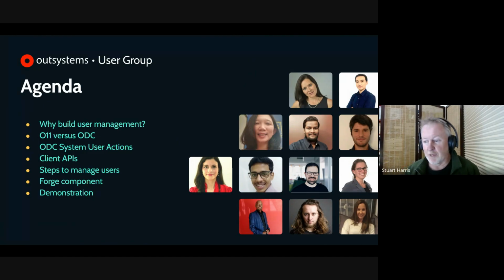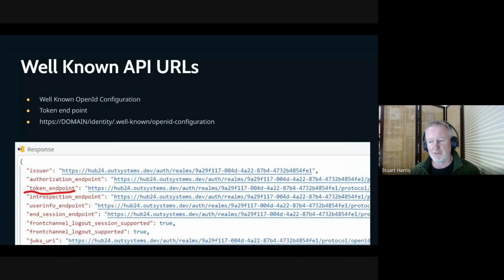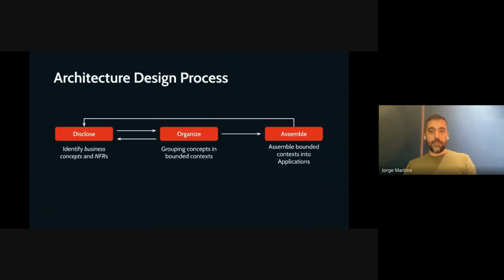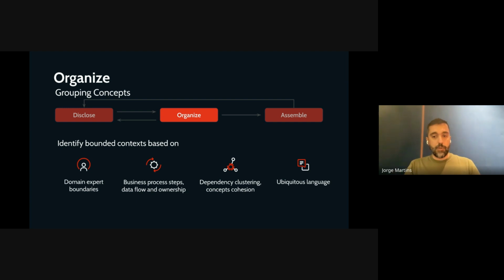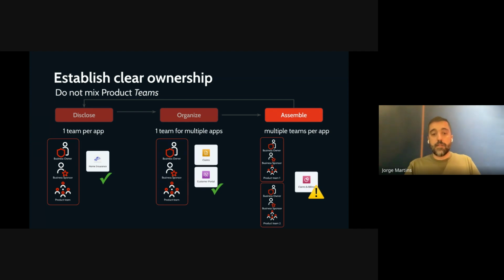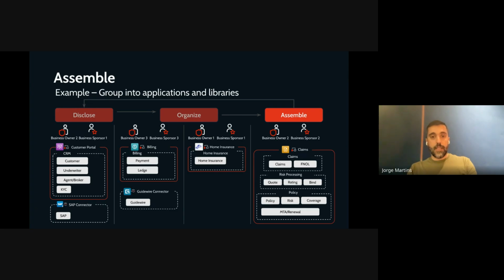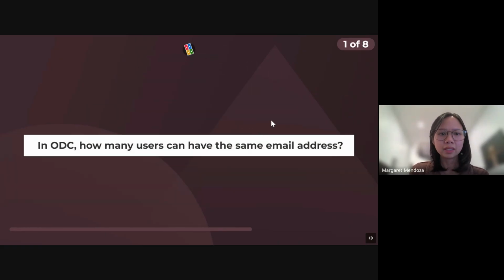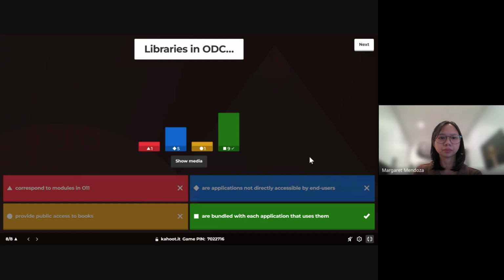OSUG Mastering ODC User Management & Architecture for Scalable Solutions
Watch on demand!

Unlock the full potential of ODC with expert insights on user management and architecture design! Watch this in-depth session, where we explored essential aspects of building and managing ODC solutions.

Stuart Harris, Outsystems Champion + Development Manager @ HUB24, covered how to enable the API, authenticate users, handle paging and rate limits, and efficiently manage users and groups.

Jorge Martins, Outsystems MVP, Director + Instructor @ ITUp, presented how ODC shifts the traditional architecture approach, what key factors architects need to consider, and how to build scalable, high-quality solutions.

Take advantage of this chance to watch and learn!